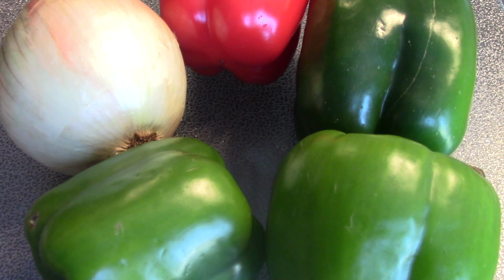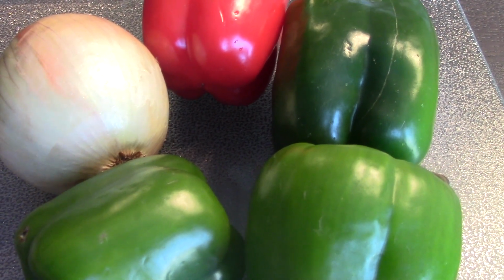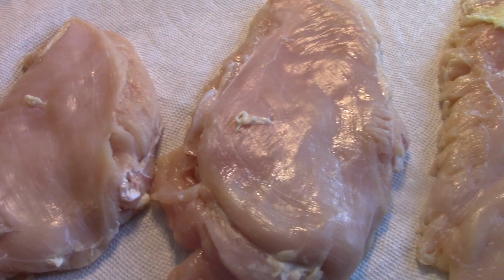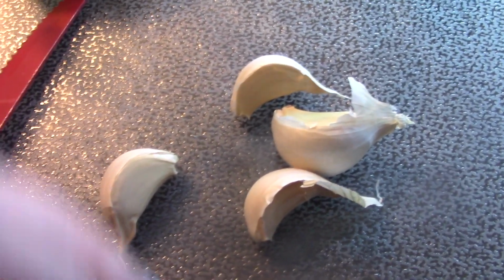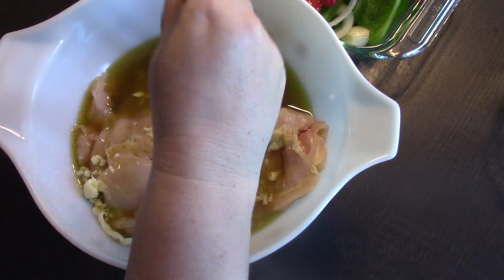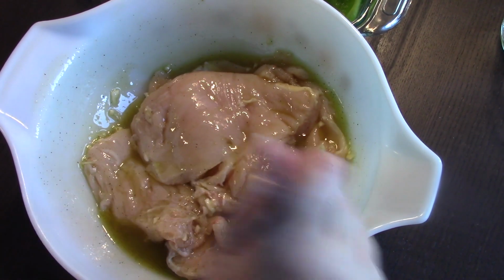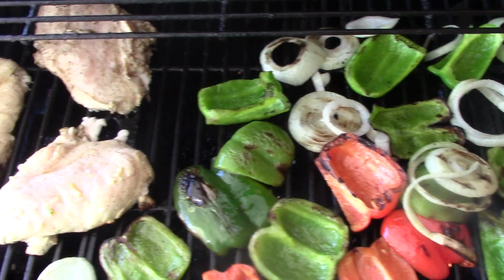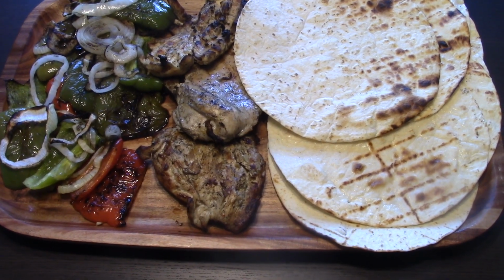Grilled Chicken Fajitas || Special Guest Roadhouse Randy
?LIKE MY NAILS?